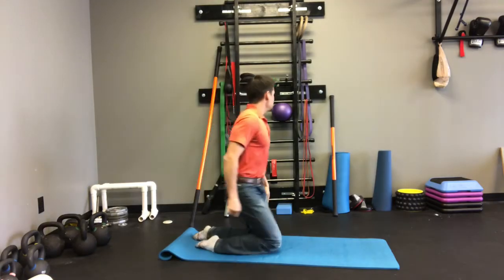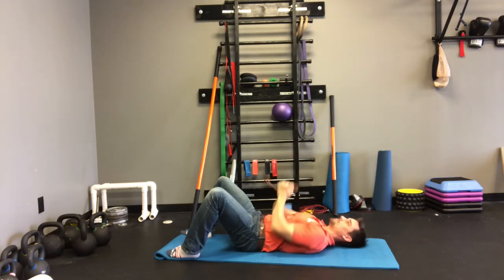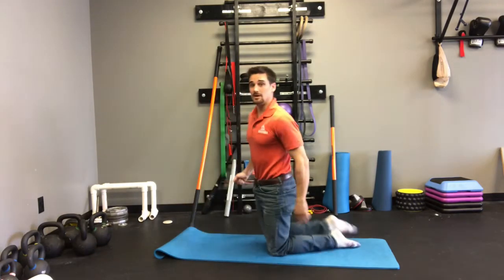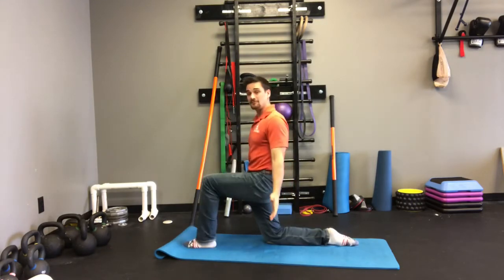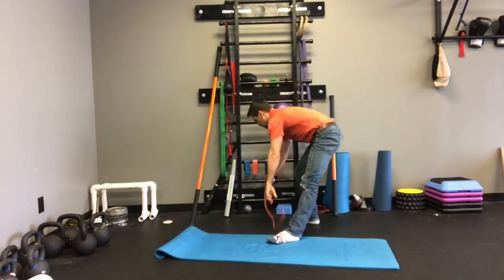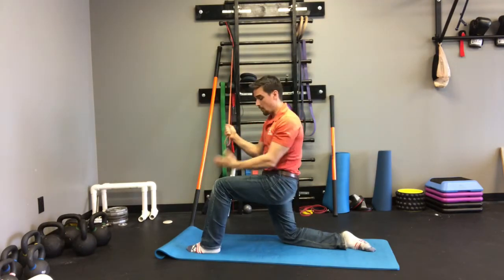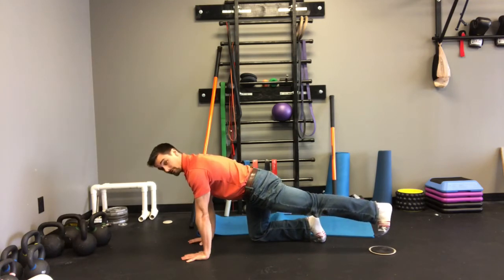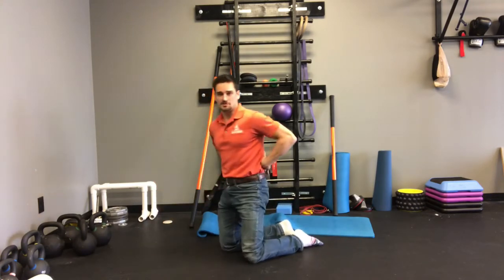Diastasis Recti Recovery Part 3: Core Exercise Selection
In the previous 3 videos of this series we talked about developing a posture and breathing pattern that will support proper pressurization of the abdominal cavity, we talked about strengthening concepts for the pelvic floor, and the importance of mobilizing scars.

In this video we discuss how to put that all together in selecting proper core exercises that will promote good function of the diaphragm, pelvic floor. There are two major problems I see with a lot of "diatasis recti core routines".

First, they have flexion based exercises. Anytime you're  spine is going into and out of flexion you're not promoting proper pressurization of the core cylinder because the roof and floor are not staying parallel to each other.

Second, they never do any core work up off the floor. A major issue often associated with DR is the pelvic floor weakness and if you're never introducing the stress gravity has on the pelvic floor, you'll have a hard time completely recovering.

So take a look at the core exercise selection here and use some of these as starting points. Once you're getting adequate on the ground, get up and challenge those obliques in a kneeling or standing position!